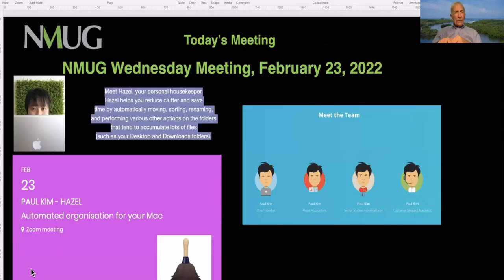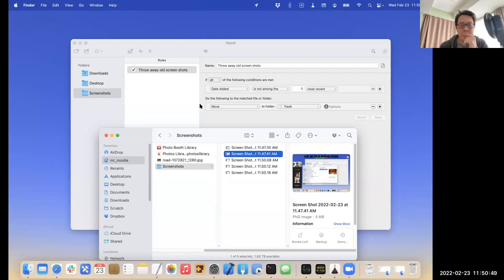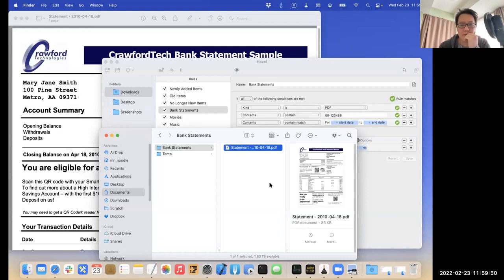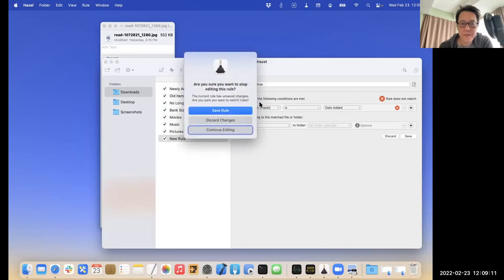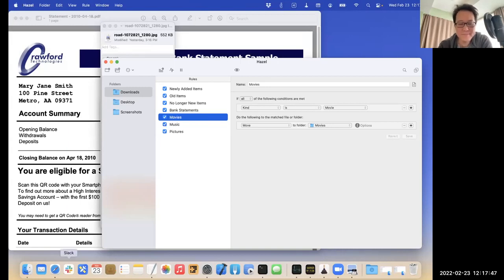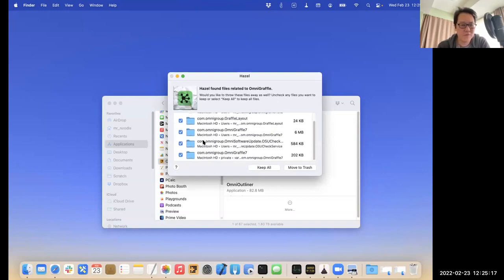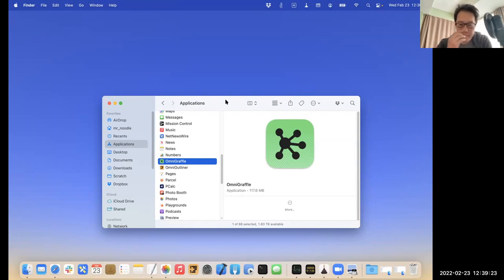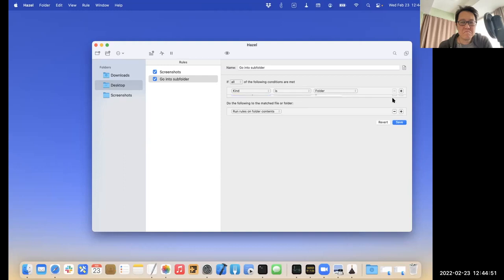FEB 23 2022 Hazel PRESENTED BY Paul Kim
Naples MUG WORLDWIDE REGULAR WEDNESDAY Meeting FEB 23 2022
Hazel PRESENTED BY Paul Kim
ZOOM MEETING